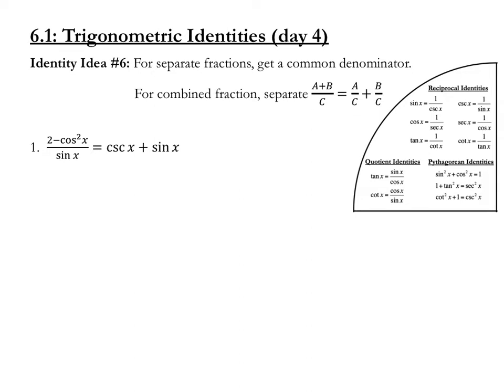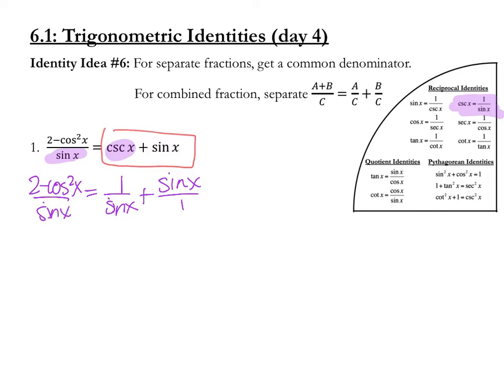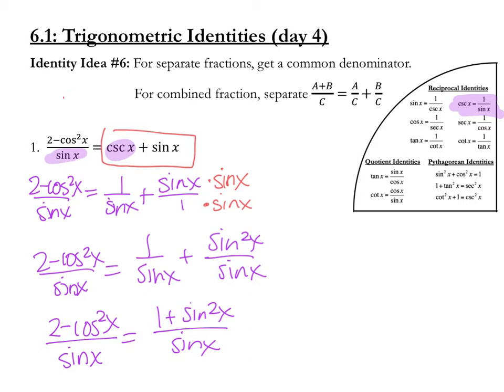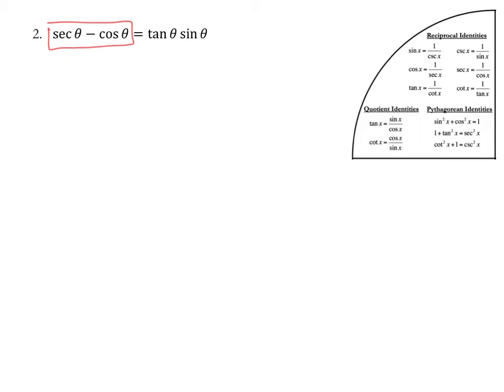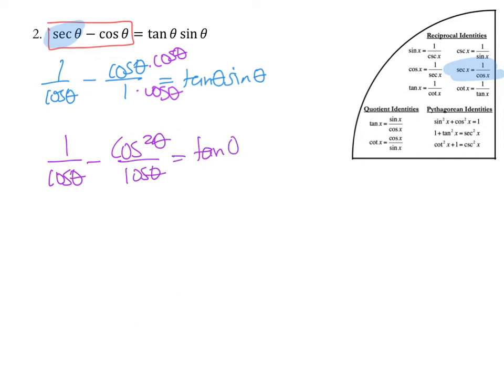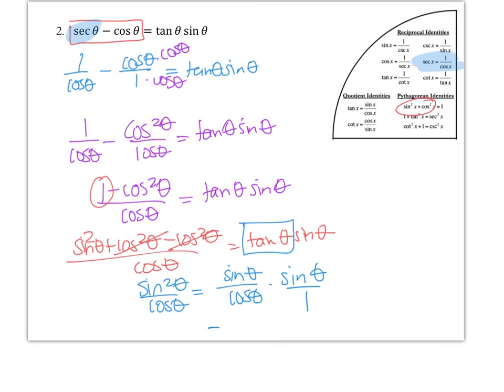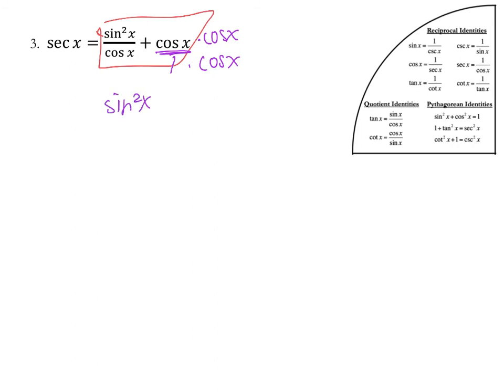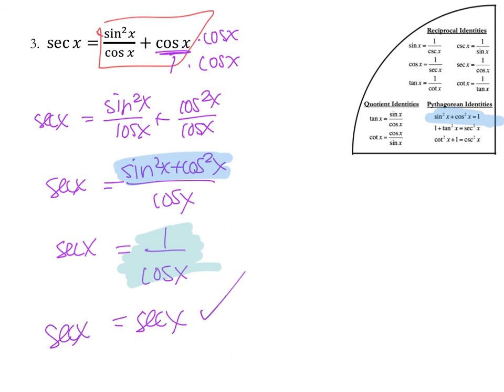TrigAnalyt 6.1 day 4 Notes Part 1